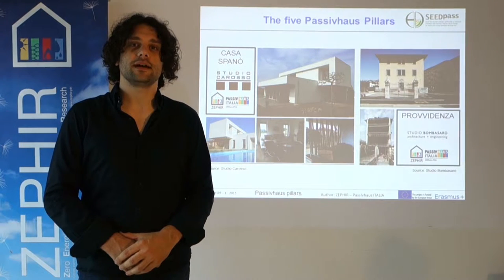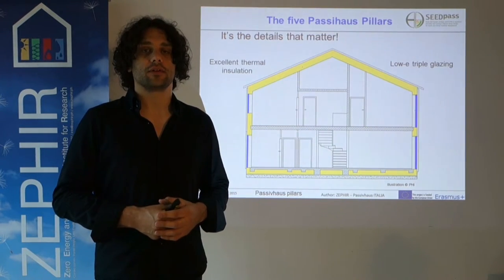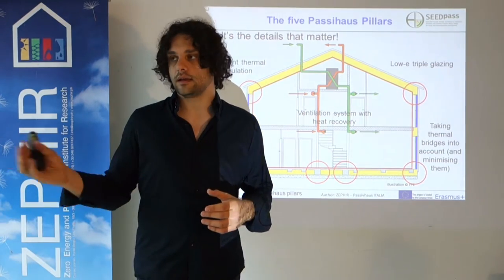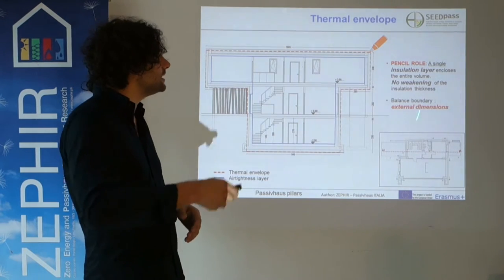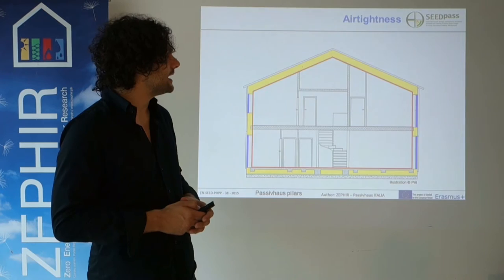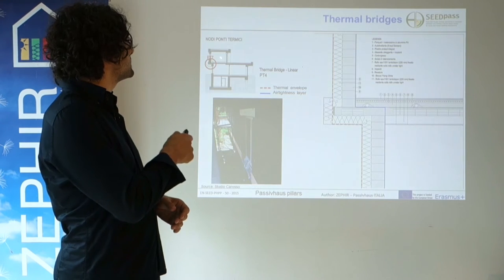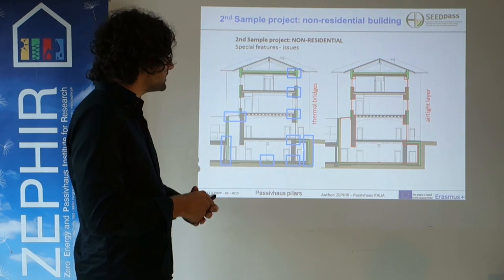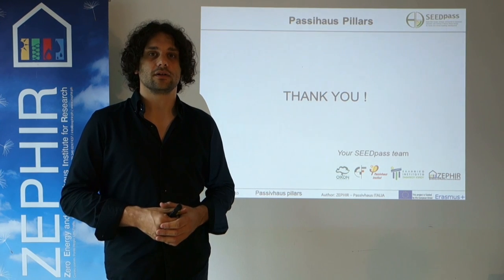SEEDPass 5 Passivhaus Pillars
Il direttore di ZEPHIR Passivhaus Italia Dr. Phys. Francesco Nesi presenta i 5 pilastri Passivhaus nell'ambito del progetto europeo SEEDPass.